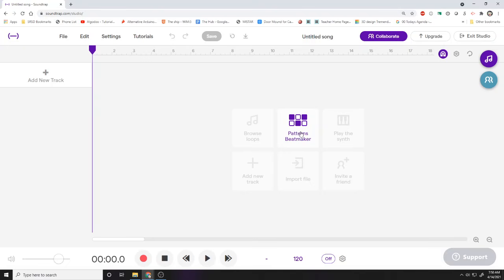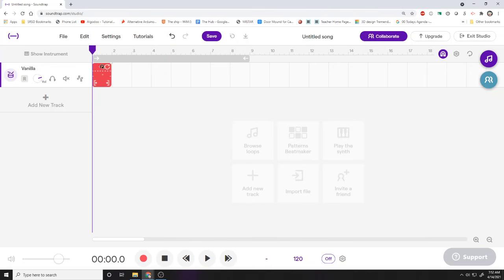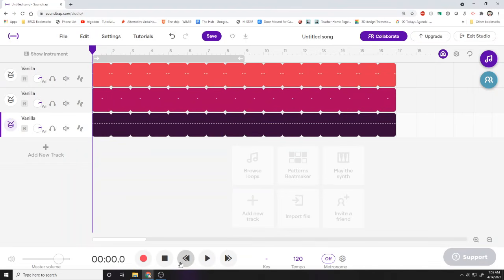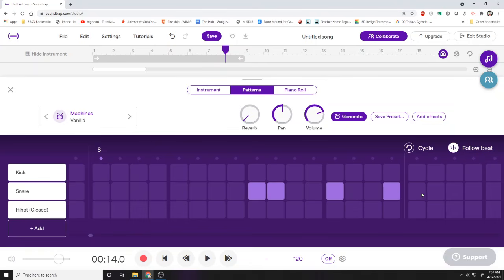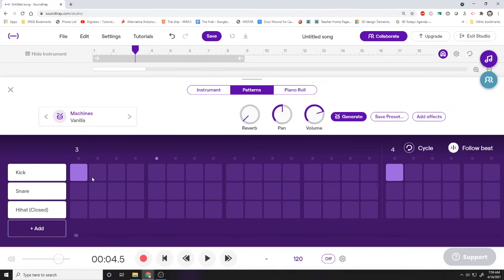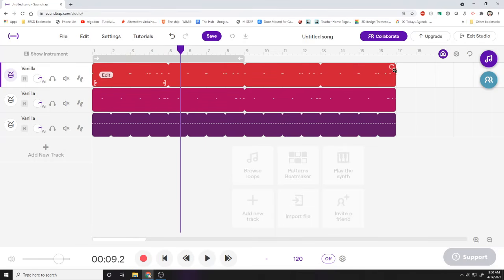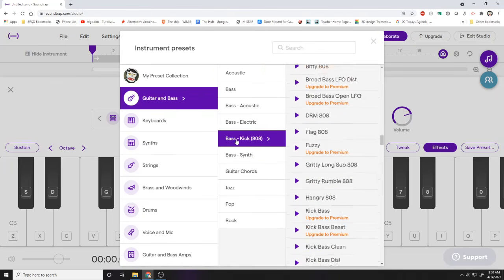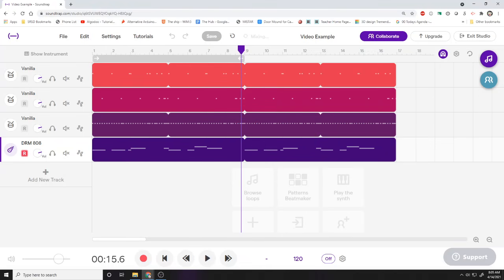Soundtrap -- Make a Beat and Bassline in 10 minutes [2021]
Follow the video step by step to get a basic beat and bassline down.
OTHER THINGS TO CHANGE:
~The tempo of the song (click where you see 120 at the bottom of the screen. Try higher and lower numbers)
~The sound of the drums (click where it says "Machine" in Patterns Beat Maker,)
~Adding effects to your tracks (click the "Effects" button when each track is open -- I think overdrive sounds nice on the kick and bass, reverb and delay are popular on snares and other things).